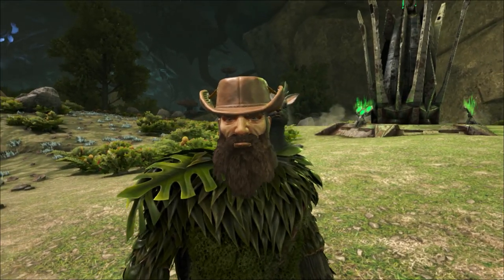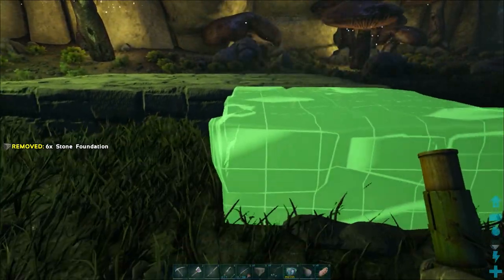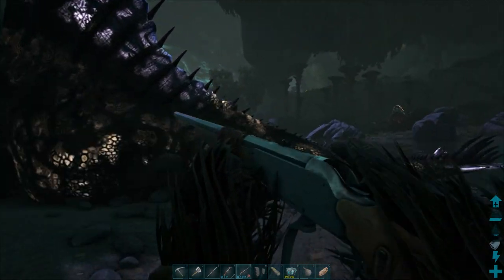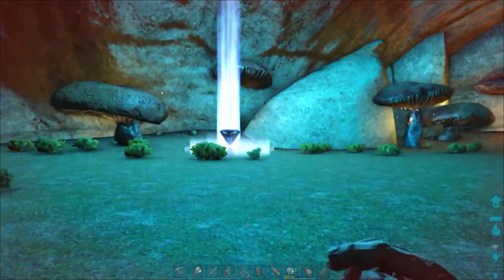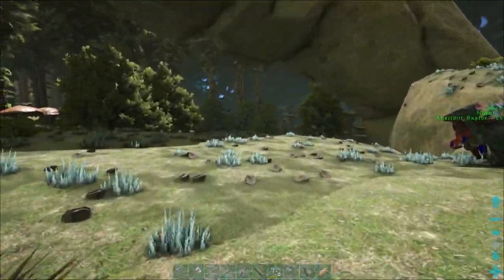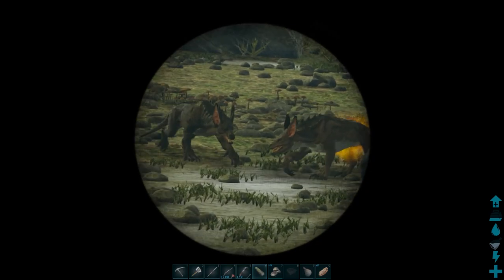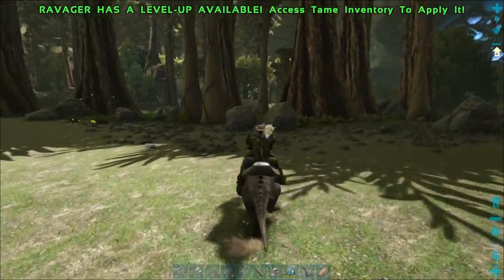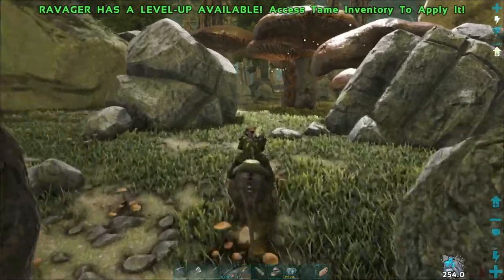The Taming Spree Aberration - Complete The Ark Ep #4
Continuing our challenge to complete ark survival evolved and aberration. This week we go on a taming spree and add more power to our team. Will I complete my challenge to defeat the broken ark and Rockwell.

The music used was from epidemic sounds.